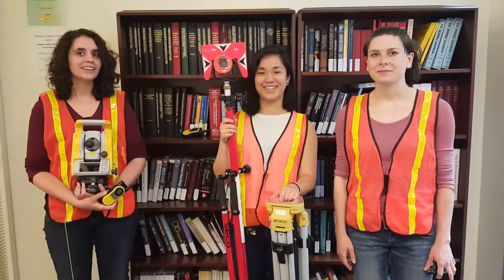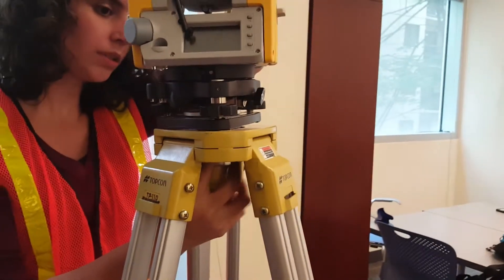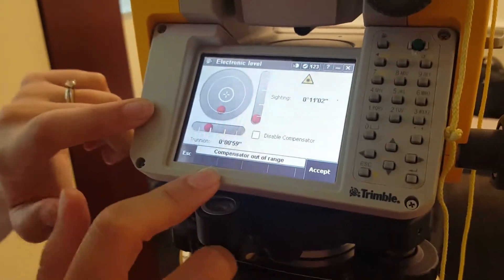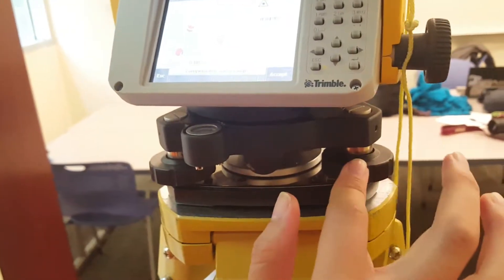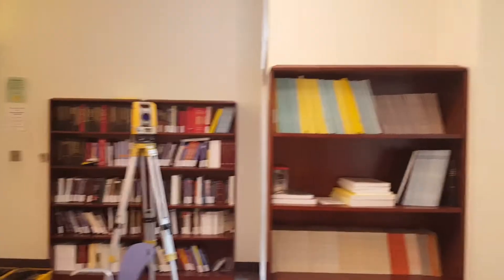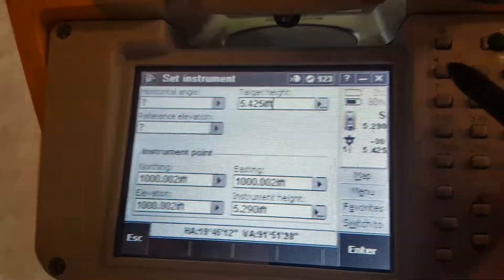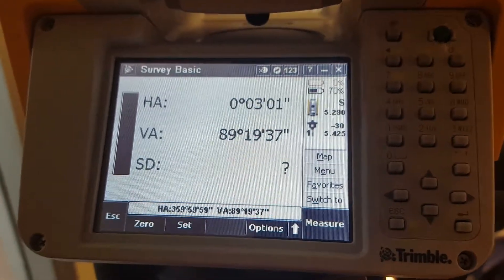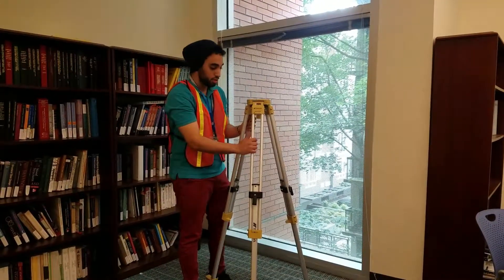How to Set Up and Operate Trimble M3 Station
Tutorial video on setting up a Trimble M3 Station and taking distance and angle observations.

Overview:
- Safety: Always be prepared with a safety vest and the necessary personal protective equipment (PPE). Avoid eye contact with the laser and be cautious of tripping hazards over the equipment.
- Equipment: Total station, tripod, prism(s), bi-pod, measuring tape, walkie talkies.
- Always measure the height of the instruments after completing setup at each point.
- To setup total station after it is mounted on the tripod, centered, and leveled:
1) "Instrument"
2) "Survey Basic"
3) Enter pressure and temperature info and other applicable data.
4) "Accept"
5) "Set"
6) Enter instrument height and target height with correct units.
7) "Enter"
8) Point station to target, align station with the prism triangles, and adjust focus.
9) "Zero" horizontal angle.
10) "Measure" and record measurements in notebook.
11) To take reverse shot, reverse the laser shooter and rotate station clockwise.

CE 211/212 Plane Surveying, Portland State University